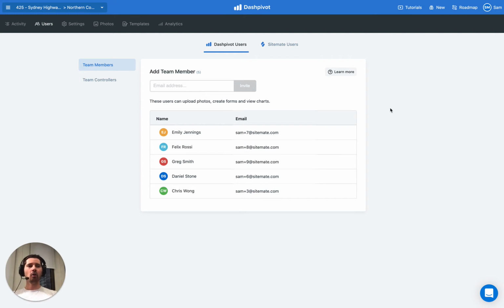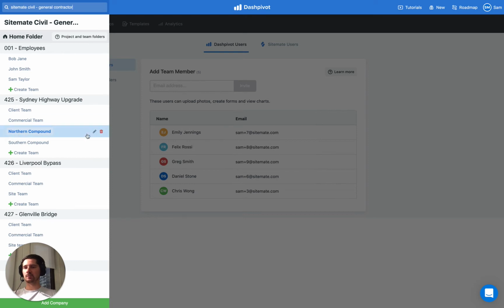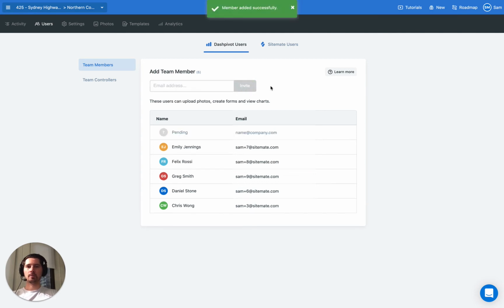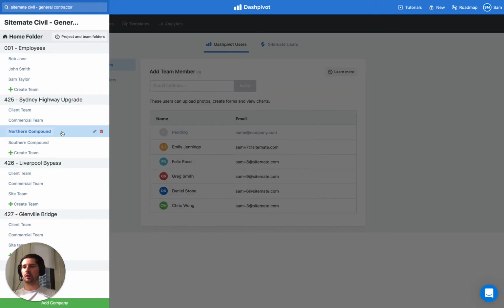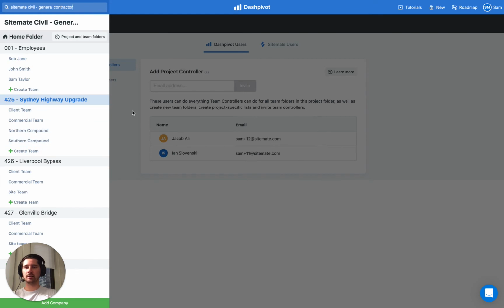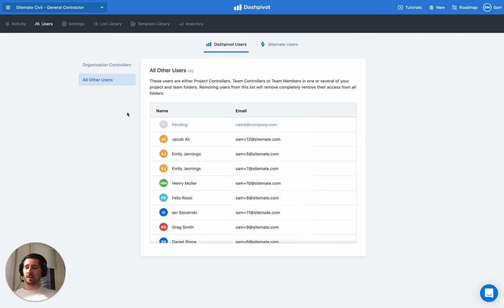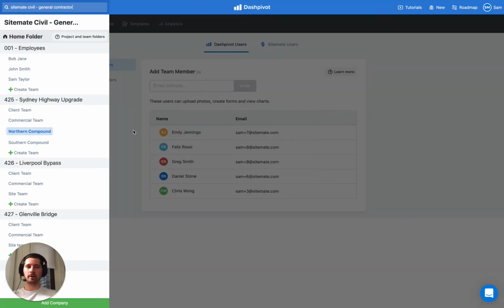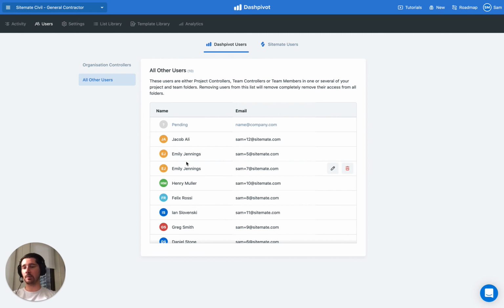How to add users in Dashpivot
Dashpivot works best for companies and teams looking to streamline how they work and communicate

In this video, you'll see how to add other team members into your Dashpivot account so you can consolidate your records and improve how you collaborate and communicate.